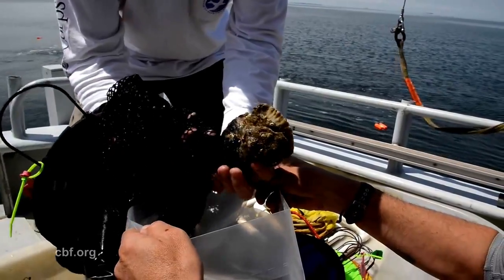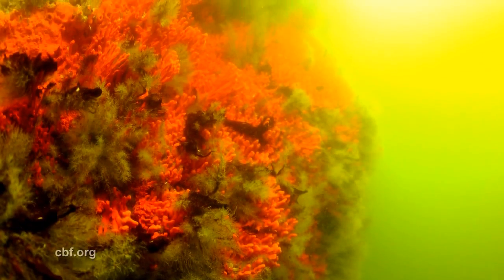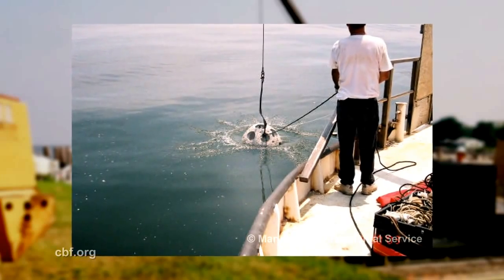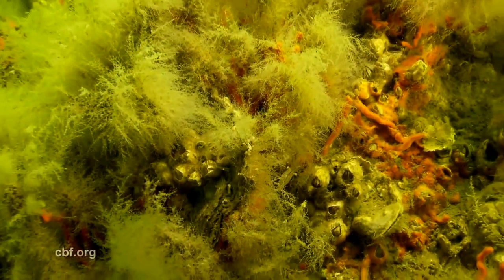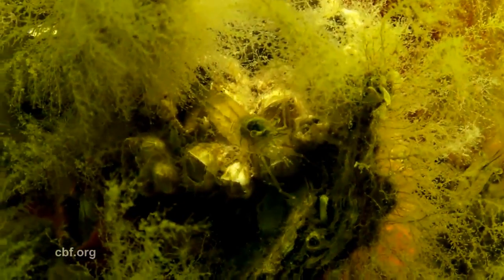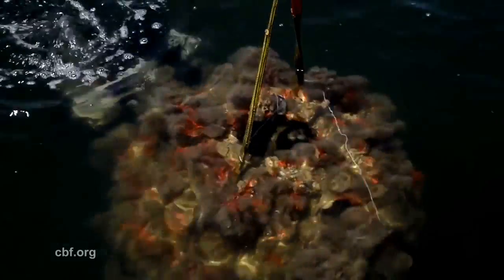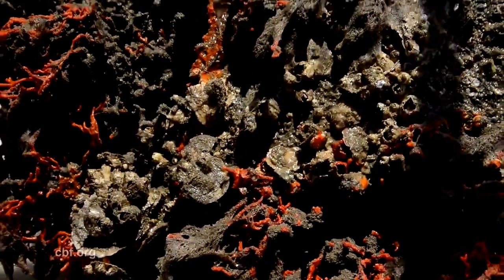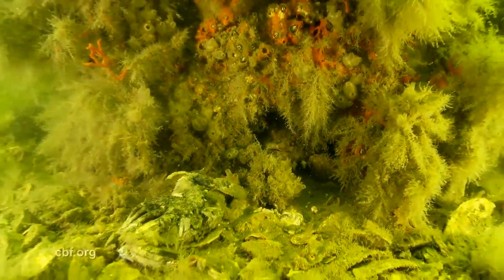Oysters Just Need to Grow Up!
Reef Balls as Tools to Re-Create Chesapeake Bay's Oyster Reefs

On May 6, 2014, the Chesapeake Bay Foundation organized an expedition to investigate the Somerset Oyster Sanctuary restoration site in Tangier Sound. Researchers made a remarkable discovery.

In 2003, the Maryland Environmental Service began a novel approach to restore the Chesapeake Bay's lost oyster reef structure. Large concrete reef balls, on which baby oyster "spat" were set, were lowered into three areas designated as oyster sanctuaries by Maryland's General Assembly. This expedition investigated one of those sanctuaries.